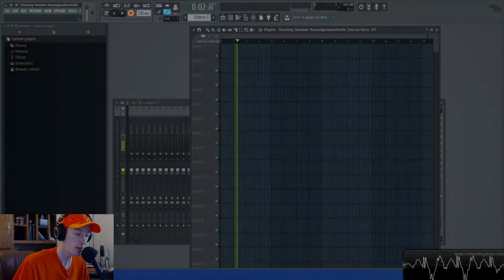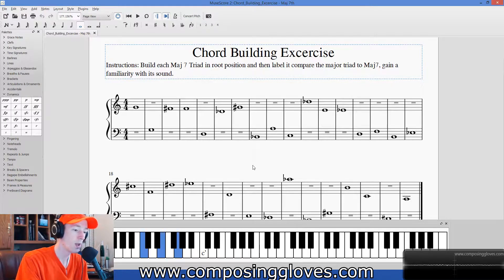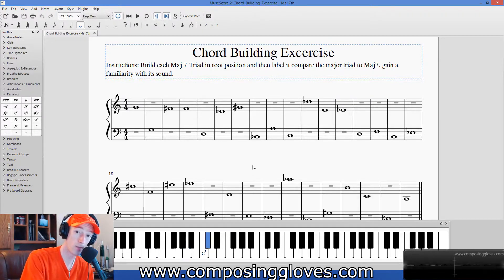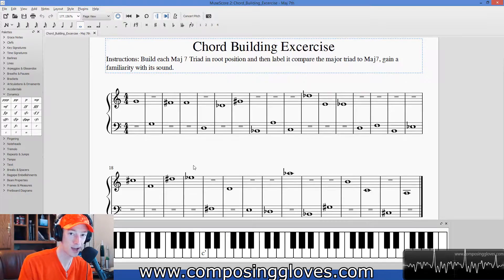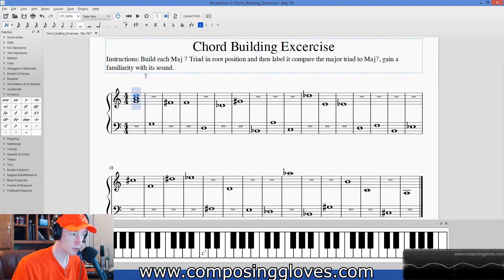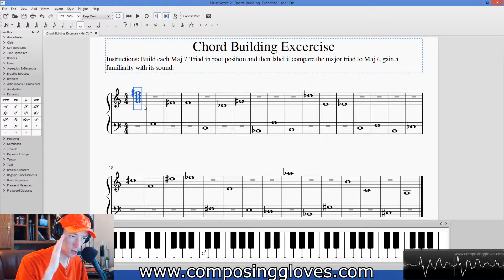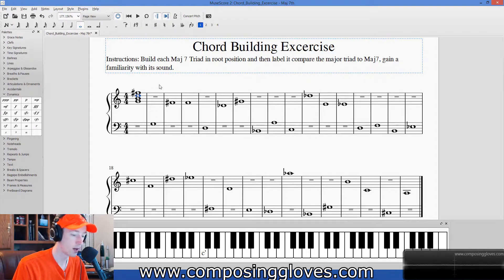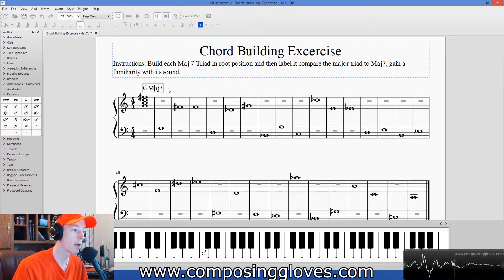Harmony 1 - 19.1 Maj7 Chord Building Exercise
We look at the Major 7th chord how to build it and the quality it offers.